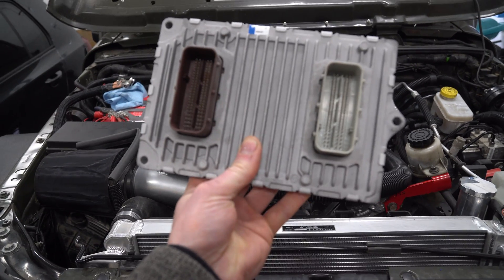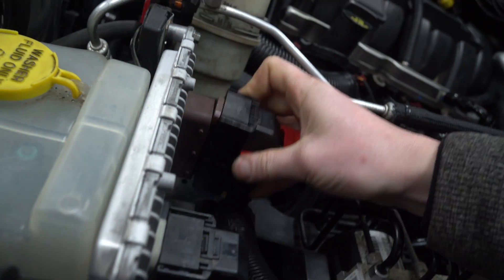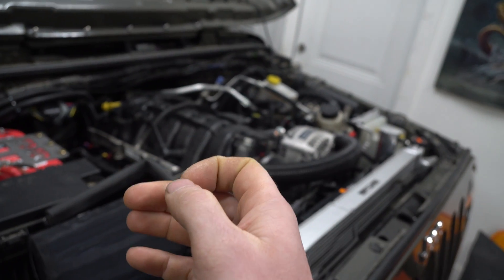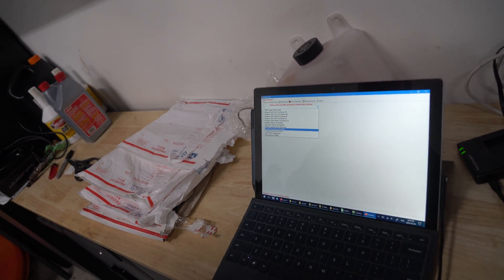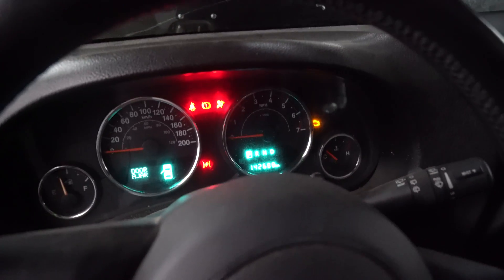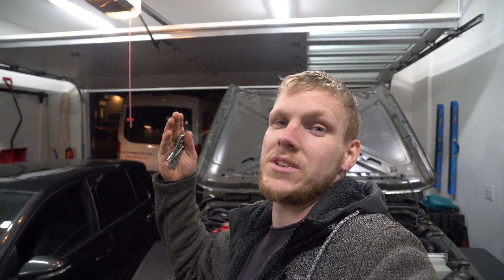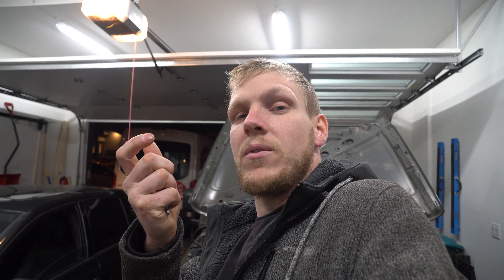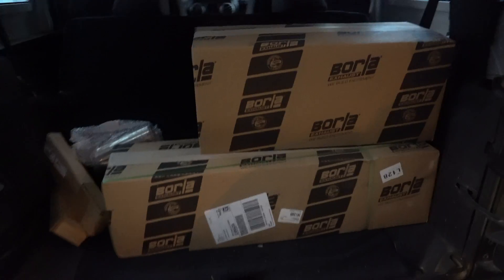FIRST START JEEP HEMI PROJECT AND USING ALFA OBD TO ADAPT PCM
It's alive! Finally the jeep has come back! to motor city lol alright im done with that. But the 5.7 liter hemi is now running inside the jeep time for a exhaust build and tuning to complete this project. Has been a few months in the making but progress. In this video i also show how to adapt the security and write the vin to the pcm using the alfa software and dongle